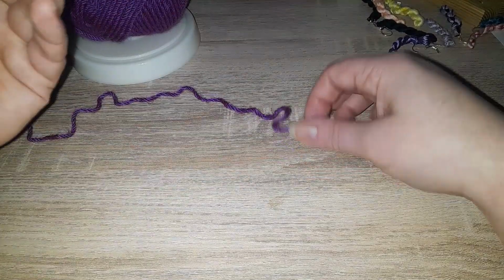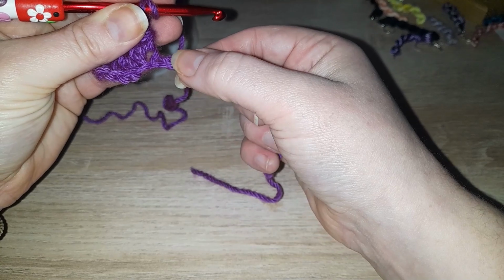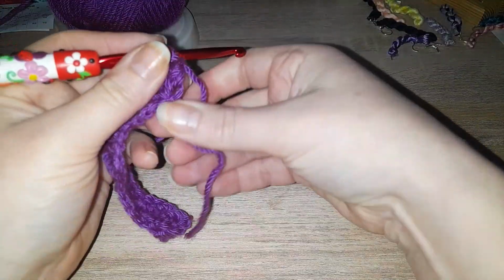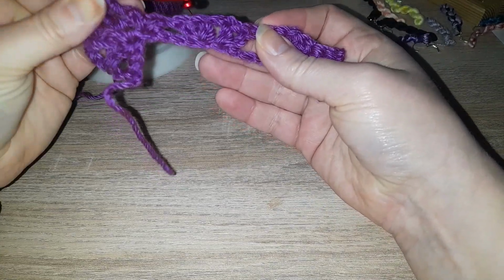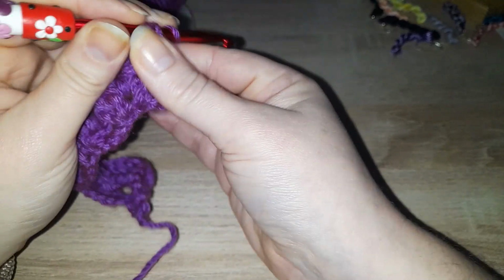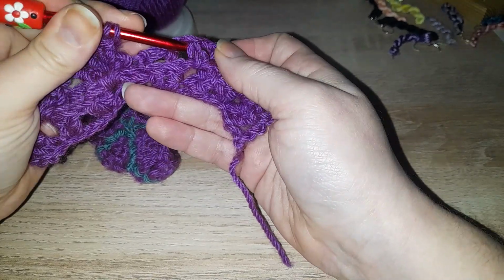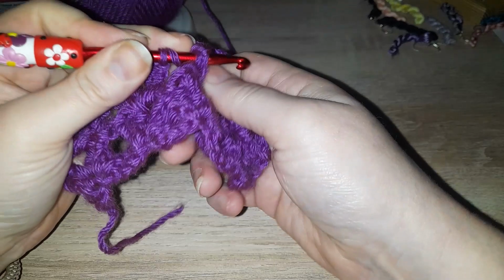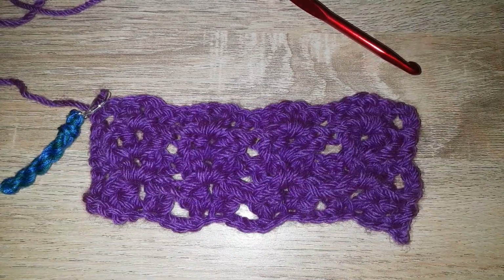Waffle V stitch crochet Left-Handed tutorial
2-sided
1 row repeat
Using stitches (U.S terms)
CH - Chain

Welcome - 0:00
Let's begin - 1:03
Row 1 - 1:45
Ending the rows - 5:05
Row 2 (the repeat row) - 5:52
Ending row 2 - 9:40
Row 3 - 10:17
Row 4 - 13:36
Close-up - 16:31
Zoom In - 16:53
Hanky markers & HanKeys
All markers made with Hallmarked 925 Stirling Silver leverbacks & cotton or silk , All HanKeys are a silver keyring & handmade fimo or paper beads.

Hanky markers are approximately 2¾" / 7cm top of leverback to bottom of hank & HanKeys are approximately  6" / 15cm top of ring to bottom of hank.
 I have over 400 colours/shades in stock for the markers and 20 for the keyrings. So just ask.

2 Stitch Markers (SM) =5USD,
4SM= 8USD,
6SM= 12USD.

1 HanKey (HK) = 5USD
2HK = $8

 International postage for upto 6SM / 3HK= 6USD. More than 6SM/3HK = $13 & tracked post

I would LOVE in US terms

Postal address -
Miss.Lisa.LadybirD,
Leaves,
32, Spring Gardens,
Burton Latimer,
Northamptonshire,
NN15 5NS,
United Kingdom